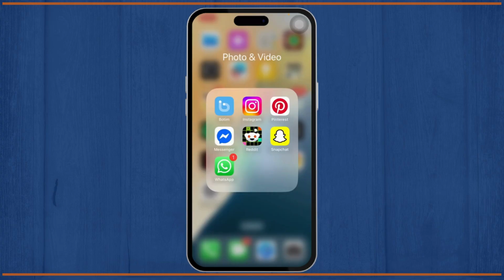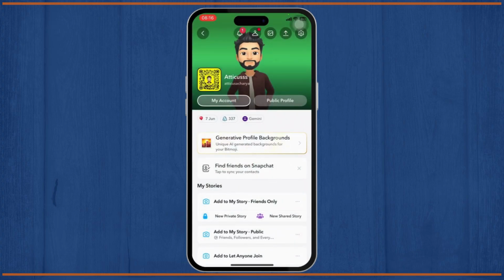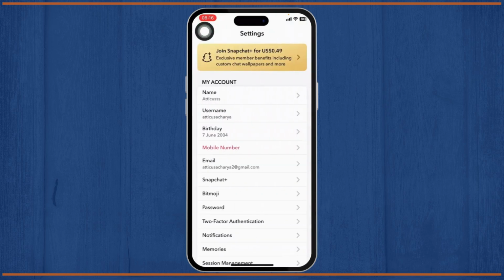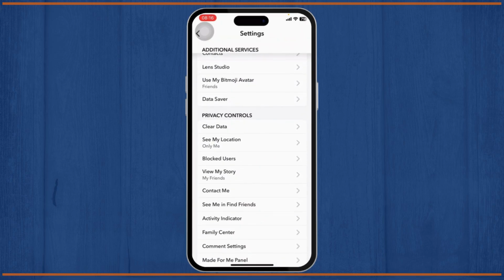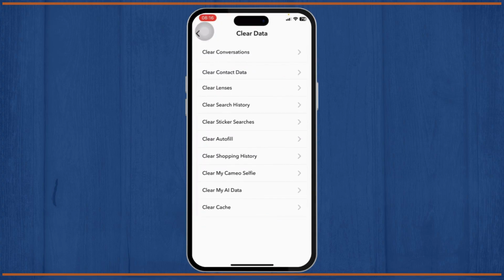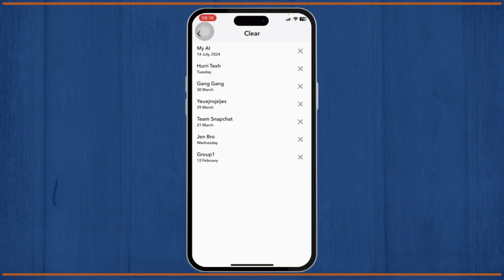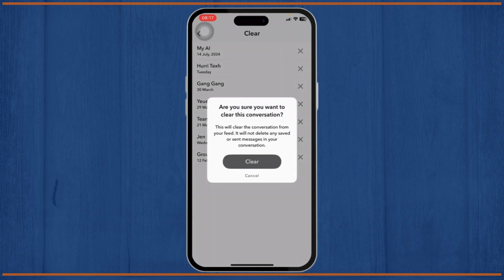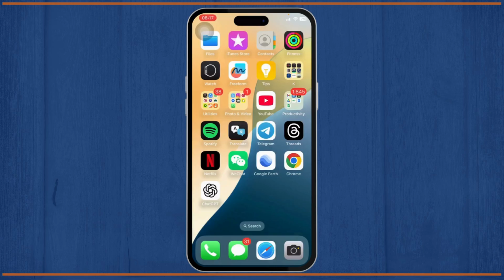How To Delete Snapchat Call History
Learn how to delete Snapchat call history in just a few simple steps in this easy-to-follow tutorial. Whether you’re looking to clear out past call logs or just want more privacy, we’ll show you exactly how to delete Snapchat call history quickly and effectively.

In this video, you'll find out how to delete Snapchat history, including call logs and search history. You'll also learn how to view your Snapchat history and how to disable Snapchat calls if you want to stop receiving them altogether.

Timestamps:
0:00 Introduction
0:18 Step 1: Accessing Your Snapchat Settings
0:50 Step 2: Clearing Call and Search History